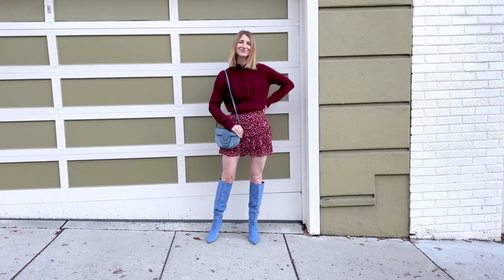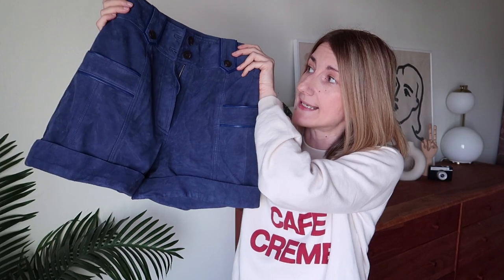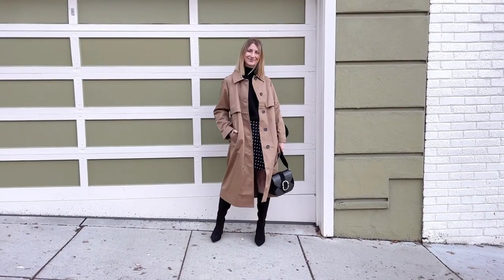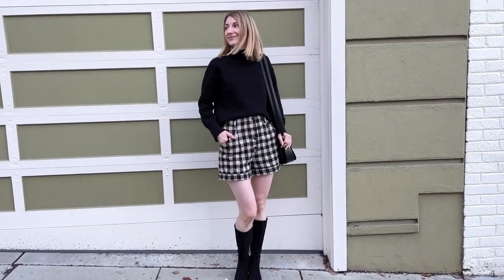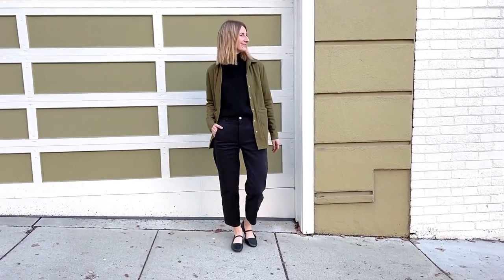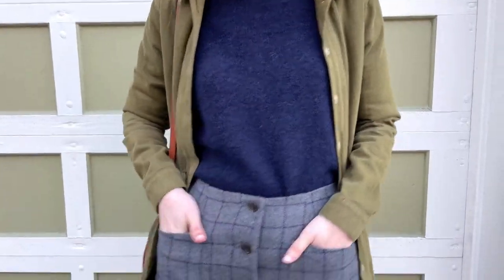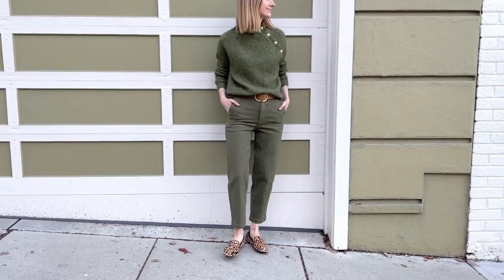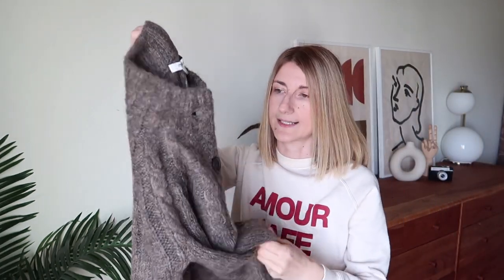Sezane, Everlane and Madewell Haul Unboxing and Try-on Review - Parisian Style Wardrobe Essentials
Today I have for you a haul video! We’ll be unboxing and trying on the latest from Sezane, Everlane and Madewell. All pieces are trend independent wardrobe essentials, perfect for Fall/Winter and have a timeless, Parisian style vibe.

Schutz Red Over-Knee Boots Winter 2019 (sold out)

Boots Zara (sold out)